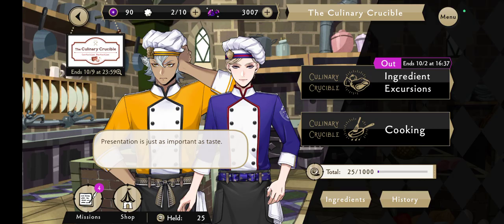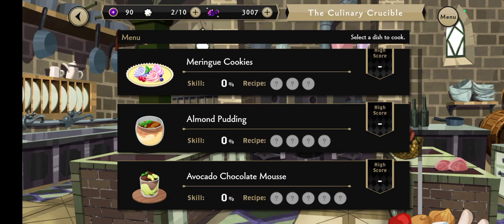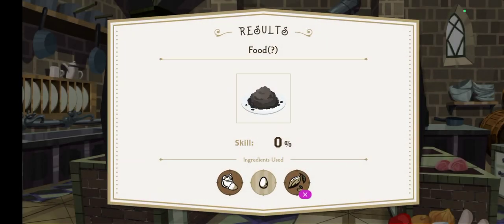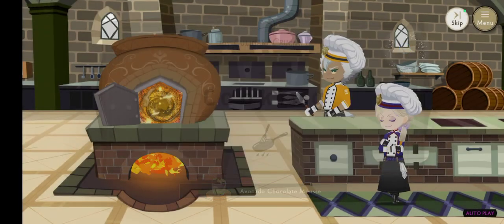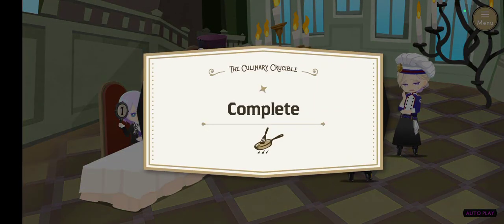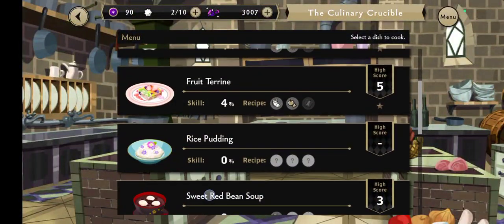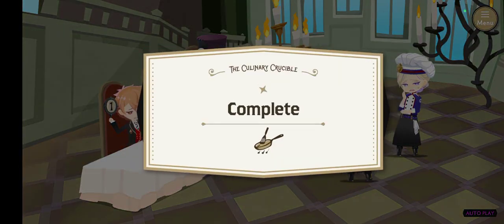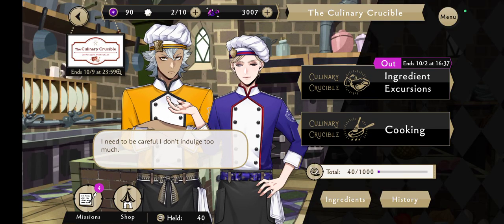"The Culinary Crucible: Confection Perfection" Part 2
Gameplay featuring trial and error for recipes in the "Culinary Crucible" event

"Culinary Crucible" event and showcase end 10/9 11:59pm

Recipes
Chocolate Cake: sugar, cocoa, flour, egg
Macarons: sugar, almond, egg
Terrine: sugar, fruit, gelatin
Apple Pie: sugar, fruit, pie dough

Disney Twisted-Wonderland is a free-to-play mobile game that is available for download on the Google Play and Apple App stores